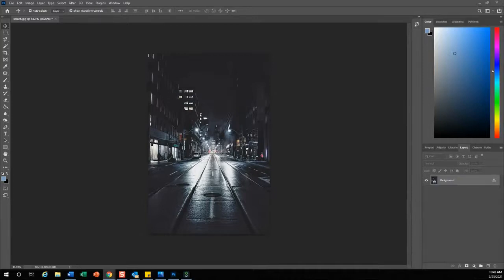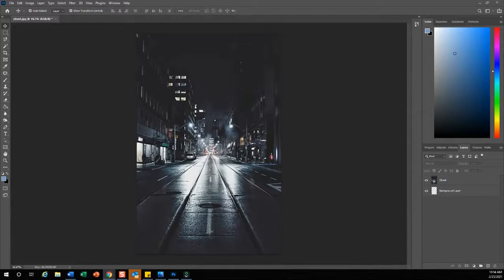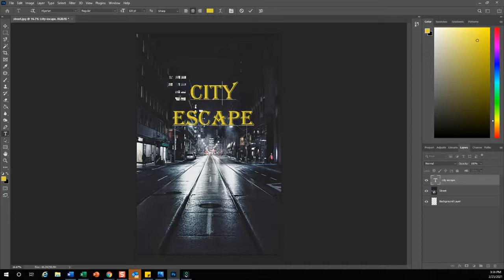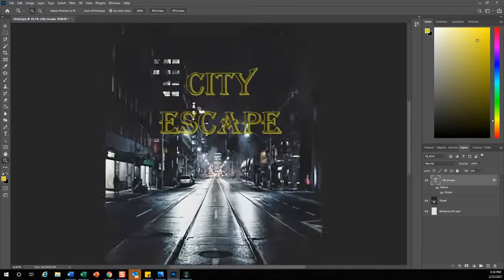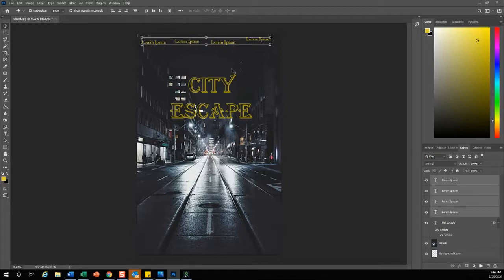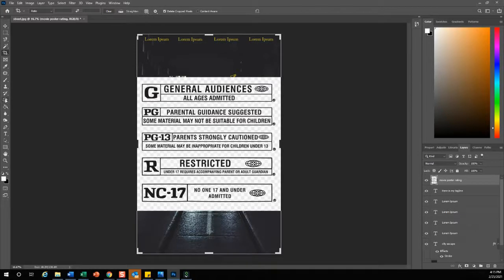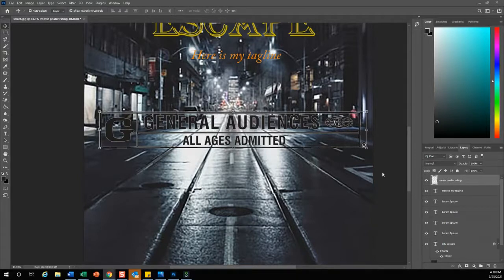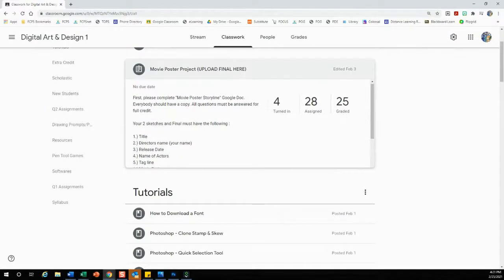Movie Poster Tutorial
0:00 - Going over Movie Poster Criteria's
1:00 - How to make a canvas 11x17 by 300 resolution
3:04 - How to use Text Tool
4:30 - How to make a text an Outline using Stroke
7:37 - Aligning text to make them straight
9:56 - How to photoshop in "movie rating"
13:37 - How to save in Photoshop